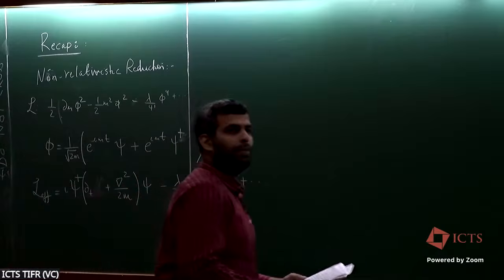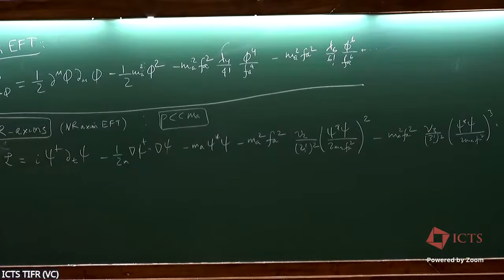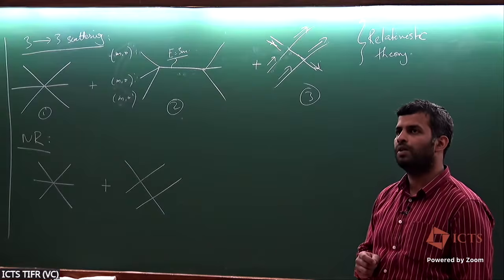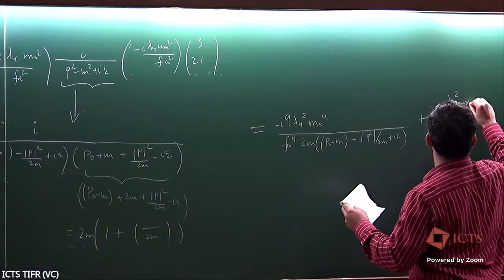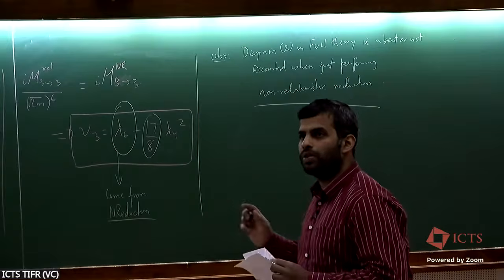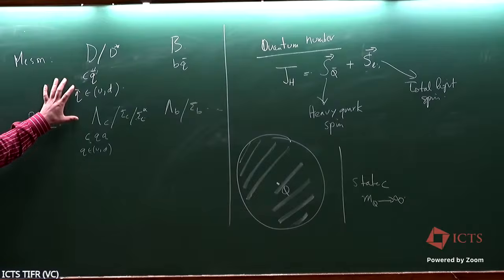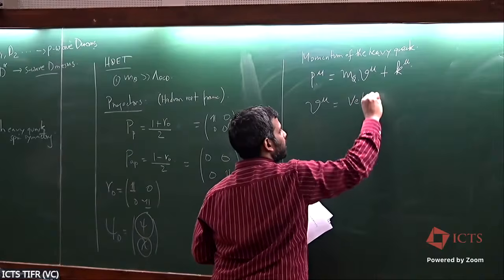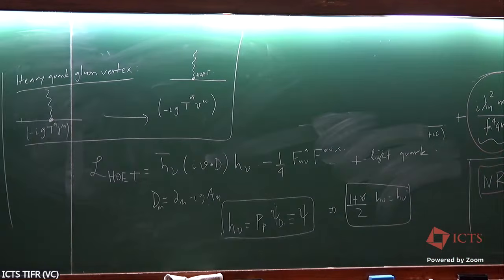Non Relativistic EFTs (Lecture 2) by Abhishek Mohapatra